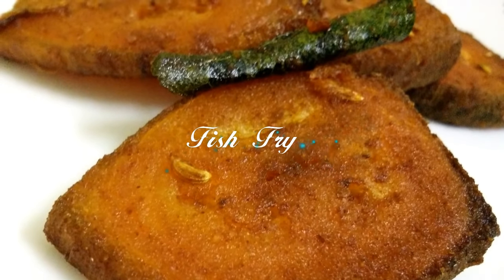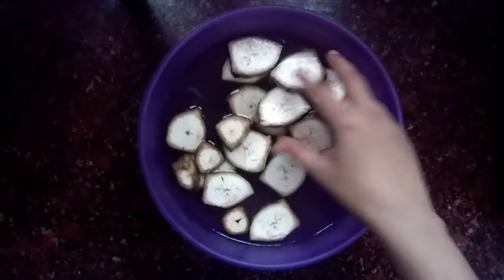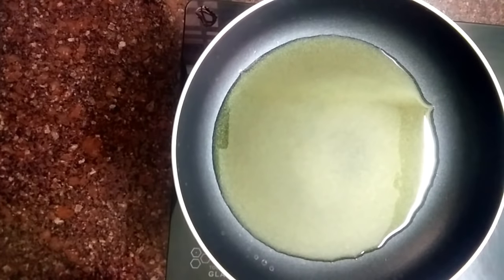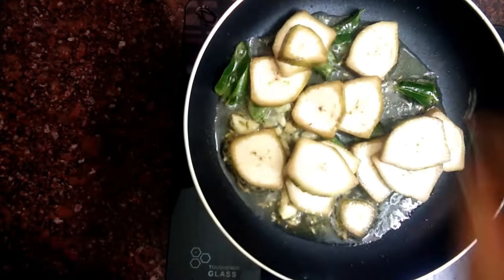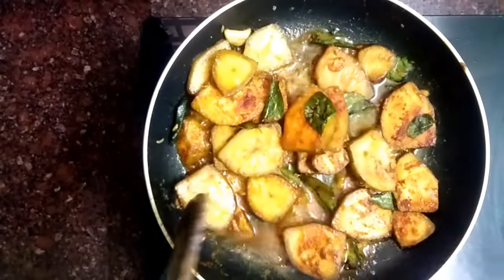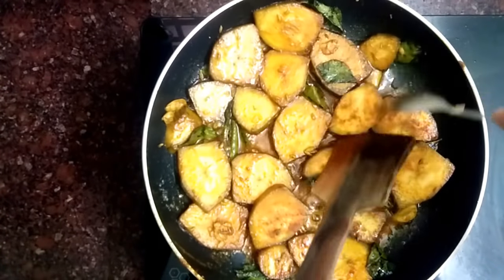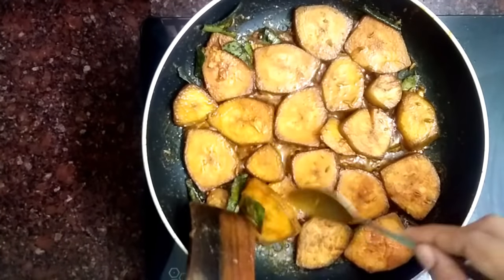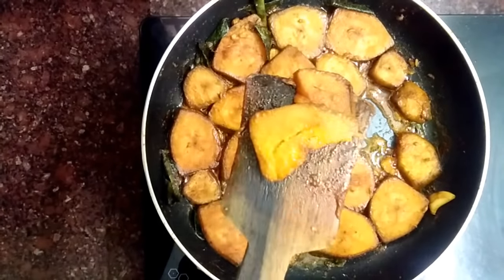മീൻ ഇല്ലാത്ത കിടിലൻ മീൻ ഫ്രൈ ഒന്നു കണ്ടു നോക്കു 😍 Vazhakka Fry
In this video i explained how to make a kind of fish fry without wish.wondering how?? Here the star is raw banana or vazhakka,Please watch the video. This type of fry you can use when you don't have fish in stock or if you are taking any fasting and you badly cannot live without fish😃 give it a try and let me know your feed back